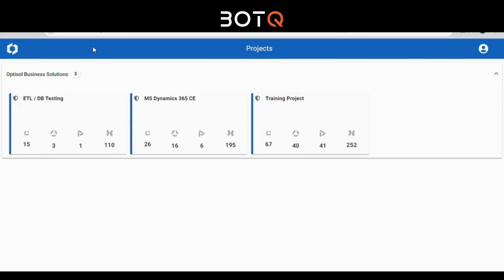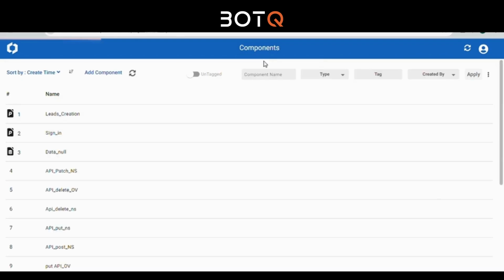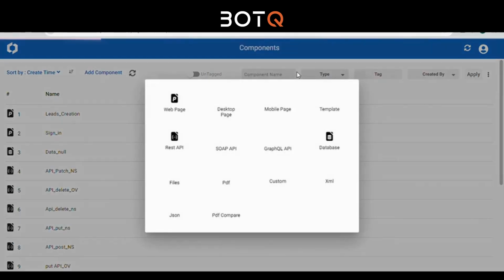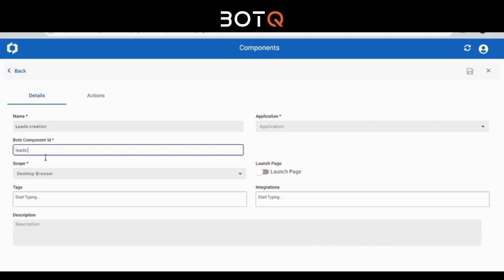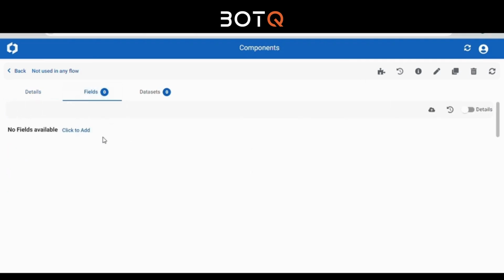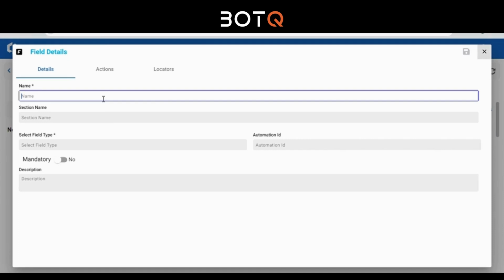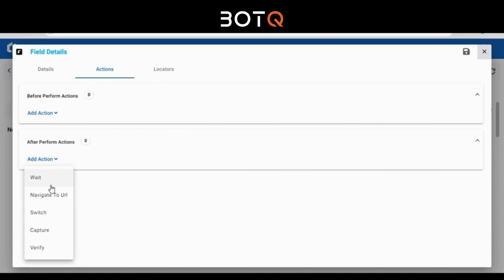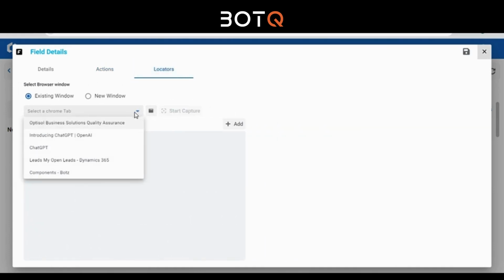BotQ - Components : Create Components for Test Application